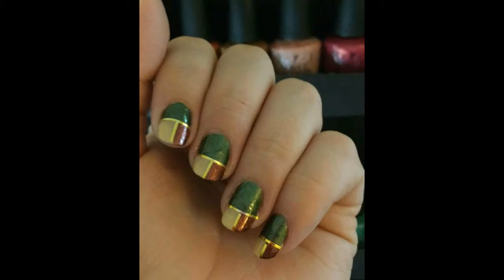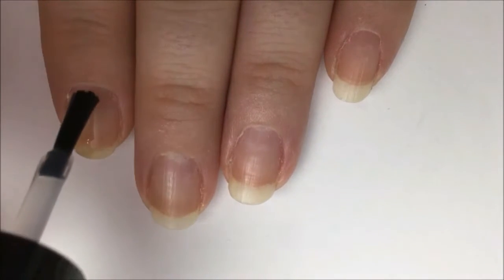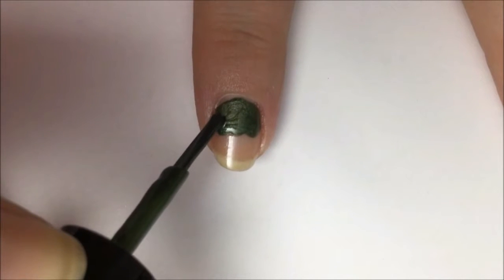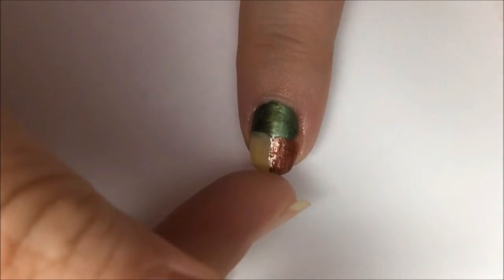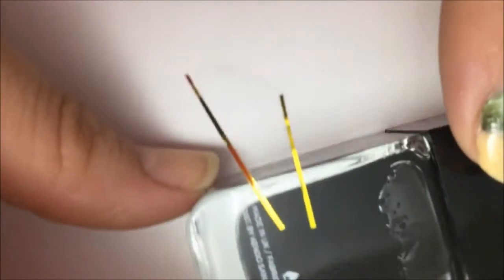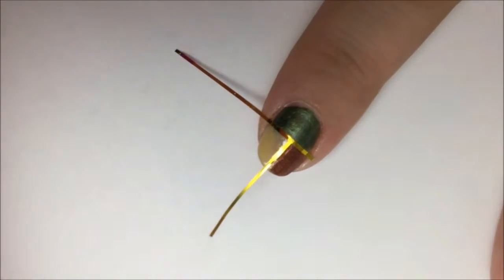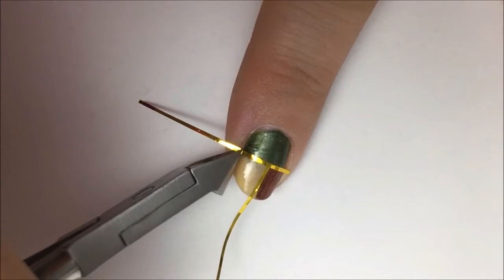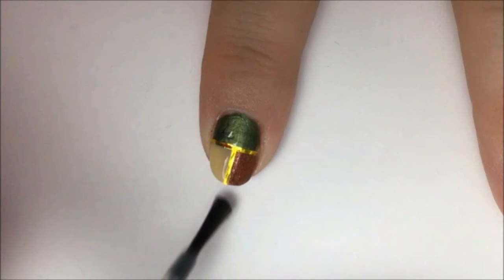Fall Colors Nail Art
A cute Fall colors nail art tutorial.

Hashtags For Me